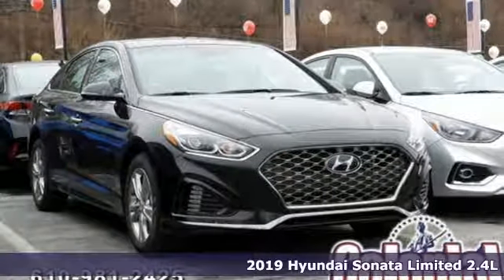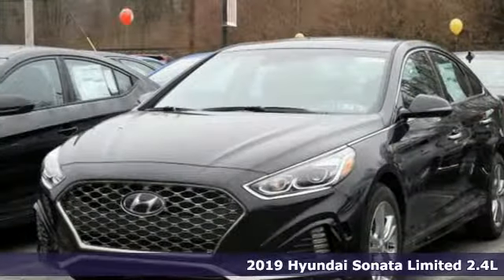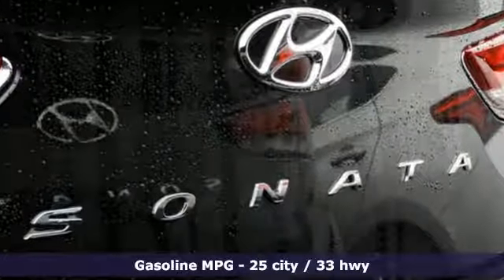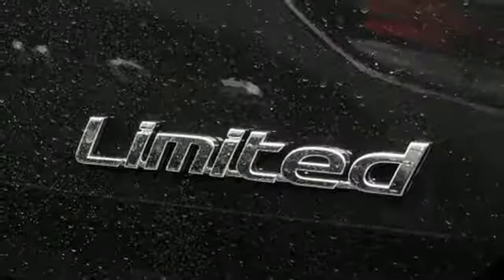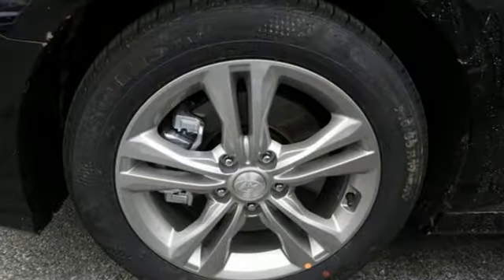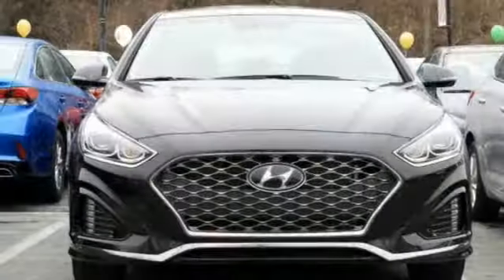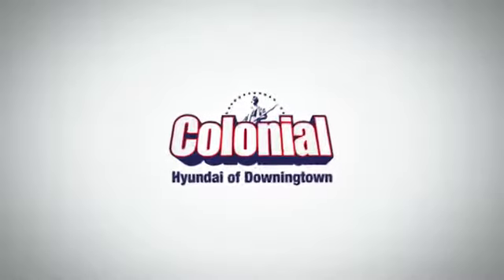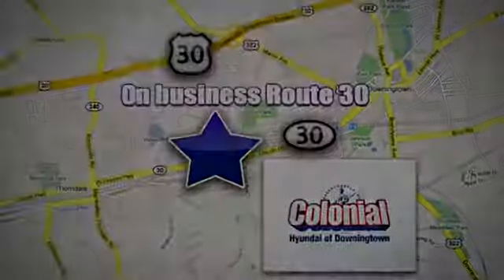2019 Hyundai Sonata Downingtown PA Philadelphia, PA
Year: 2019
Make: Hyundai
Model: Sonata
Trim: Limited
Engine: 4 Cyl. 2.4 L
Transmission: Automatic
Color: Phantom Black
Interior: Black
Stock #: H190317
VIN: 5NPE34AFXKH751703

Address:
4423 W Lincoln Hwy